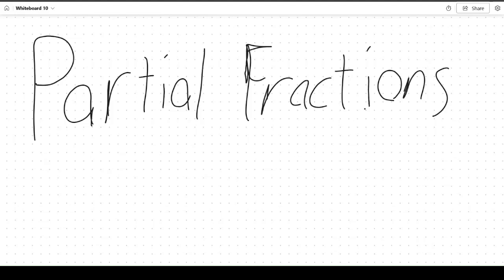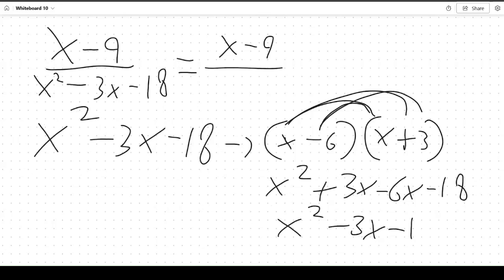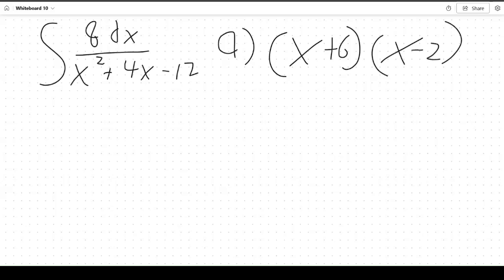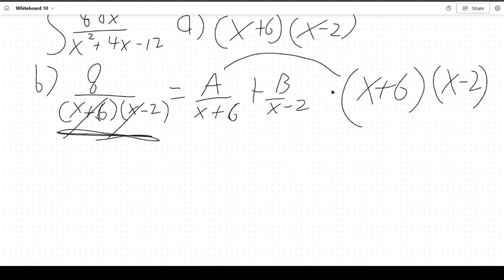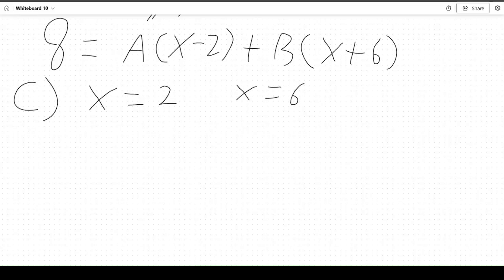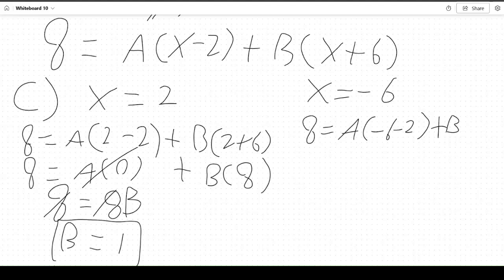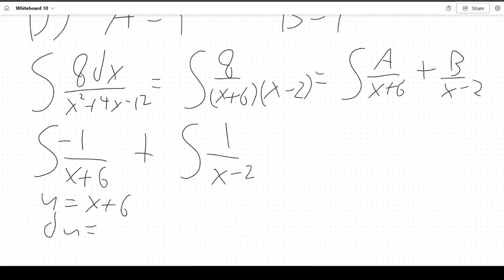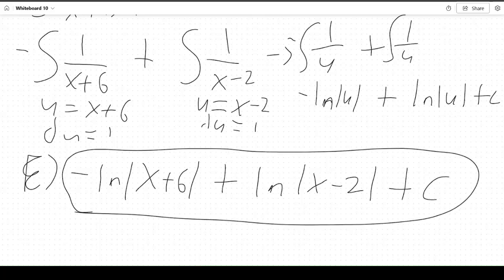Calculus 2 - Partial Fractions